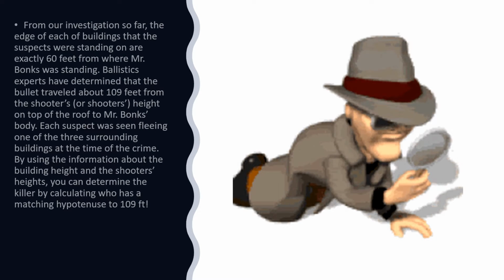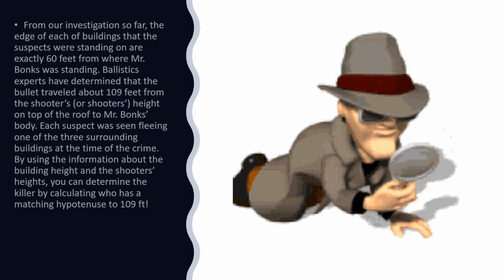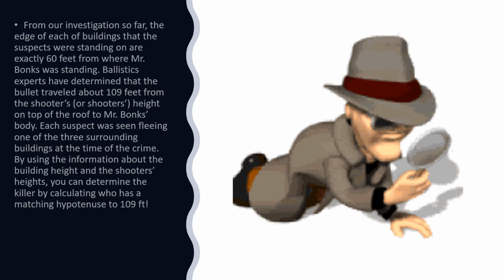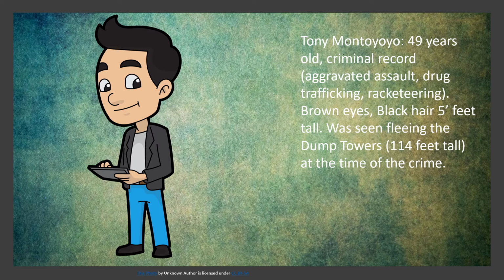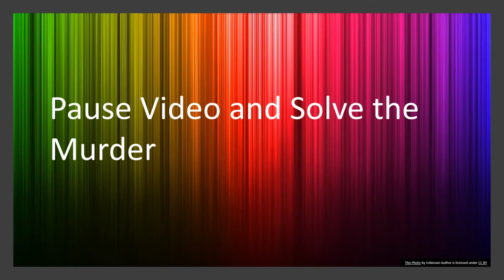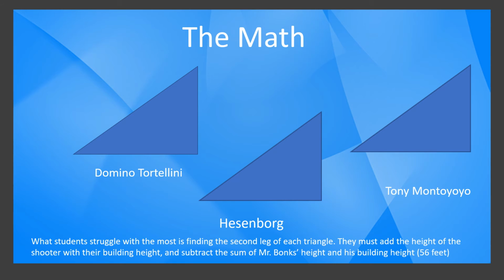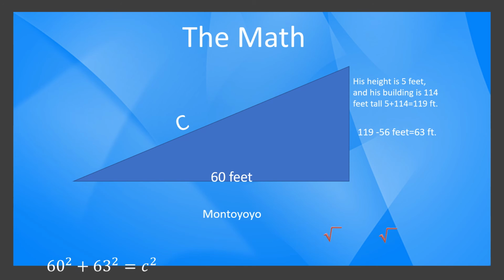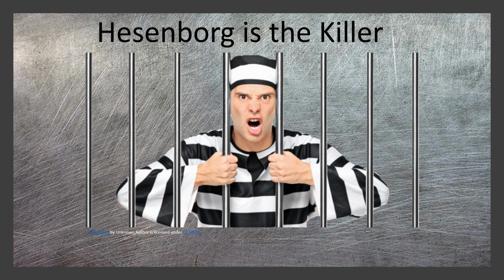Murder At Midnight (A Math Challenge)